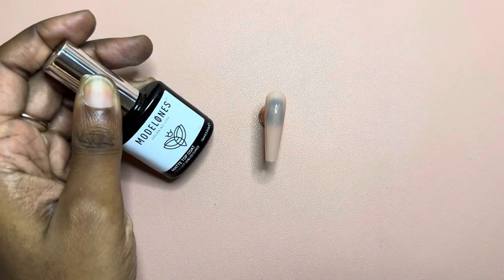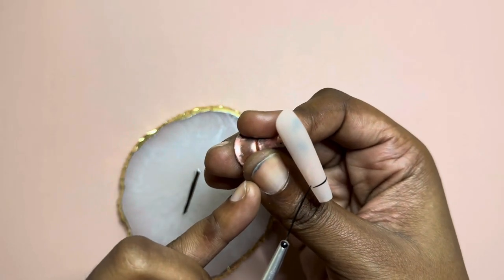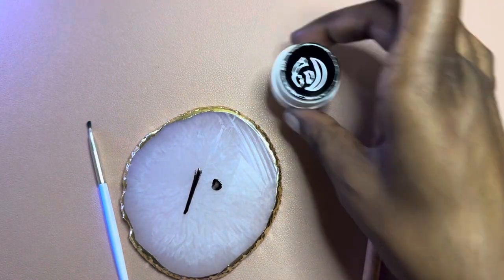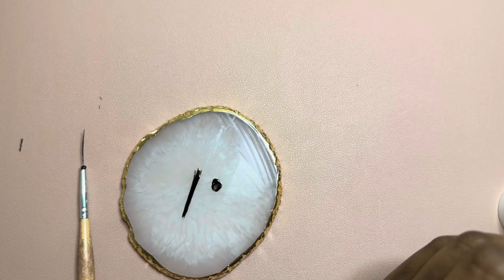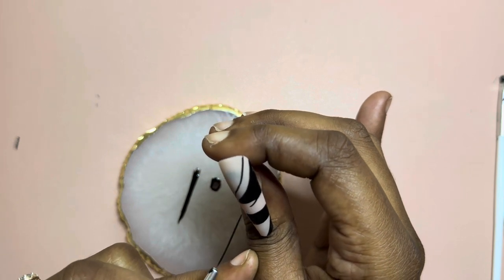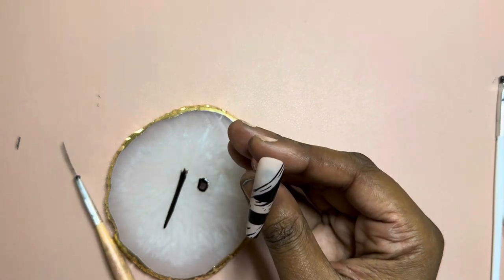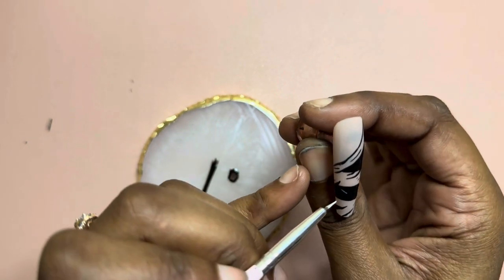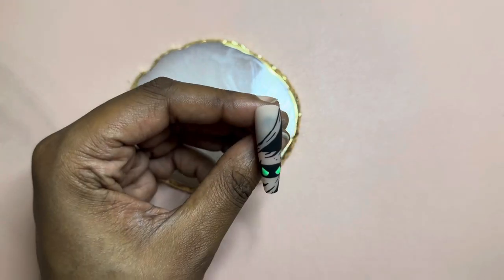Spooktacular Mummy Nail Art Tutorial | Easy Halloween Nail Art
HIIIIIIIII
So in this video, I’m showing you how I did this simple mummy design with glowing eyes 👀